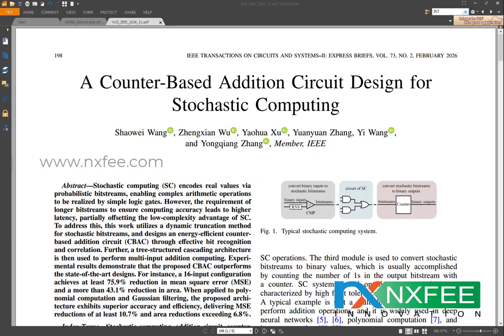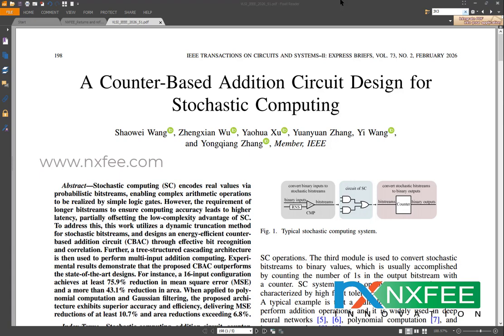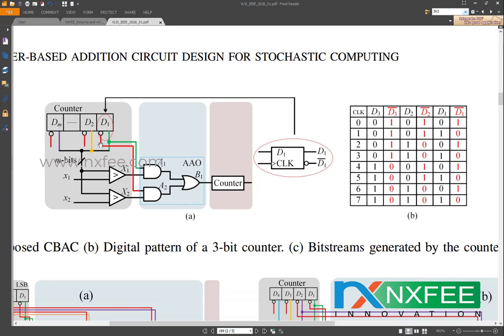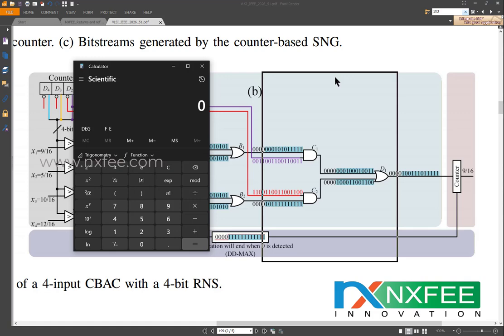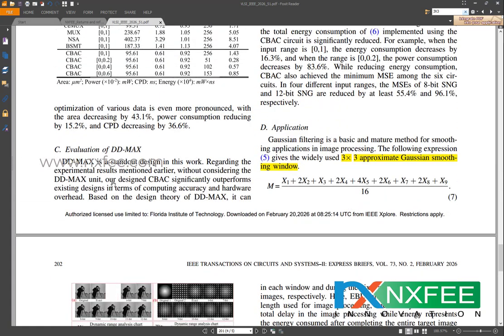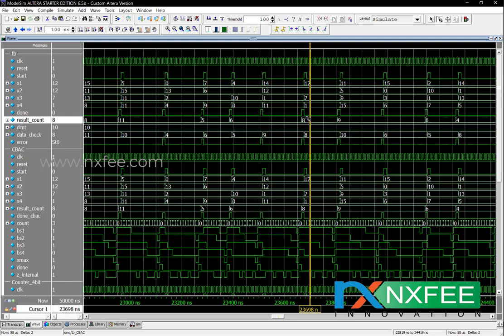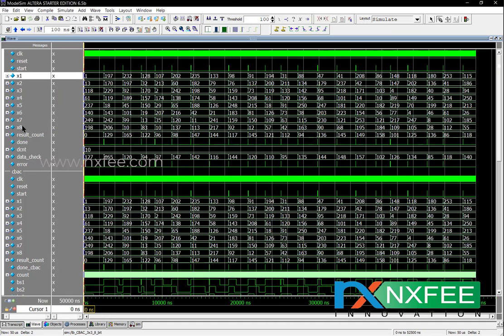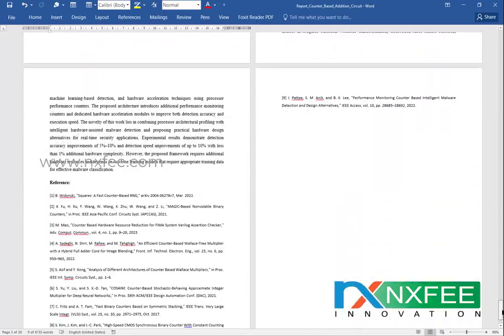A Counter Based Addition Circuit Design for Stochastic Computing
Base paper abstract:

Stochastic computing (SC) encodes real values via probabilistic bitstreams, enabling complex arithmetic operations to be realized by simple logic gates. However, the requirement of longer bitstreams to ensure computing accuracy leads to higher latency, partially offsetting the low-complexity advantage of SC. To address this, this work utilizes a dynamic truncation method for stochastic bitstreams, and designs an energy-efficient counterbased addition circuit (CBAC) through effective bit recognition and correlation. Further, a tree-structured cascading architecture is then used to perform multi-input addition computing. Experimental results demonstrate that the proposed CBAC outperforms the state-of-the-art designs. For instance, a 16-input configuration achieves at least 75.9% reduction in mean square error (MSE) and a more than 43.1% reduction in area. When applied to polynomial computation and Gaussian filtering, the proposed architecture exhibits superior accuracy and efficiency, delivering MSE reductions of at least 10.7% and area reductions exceeding 6.8%.

NXFEE VLSI Recent Titles:
2026 Title: